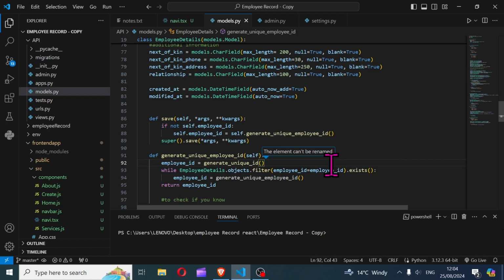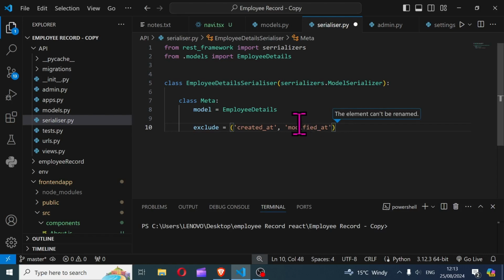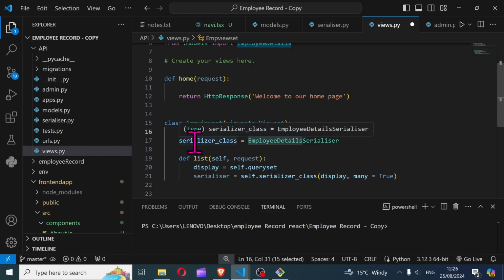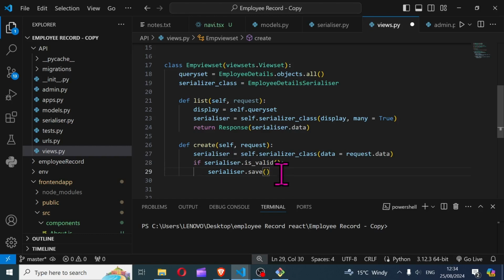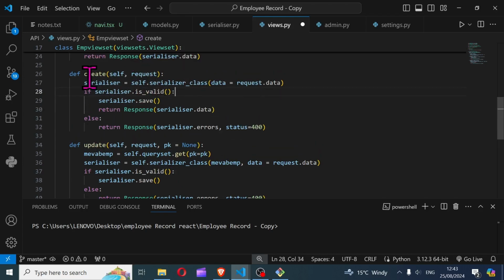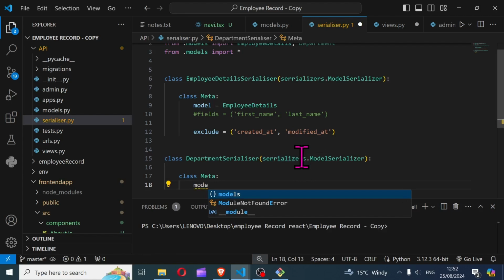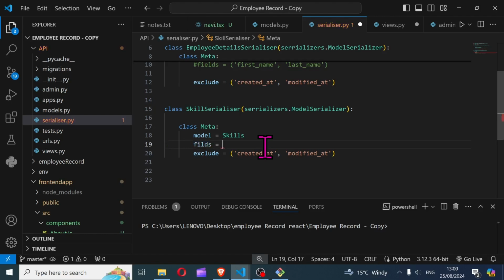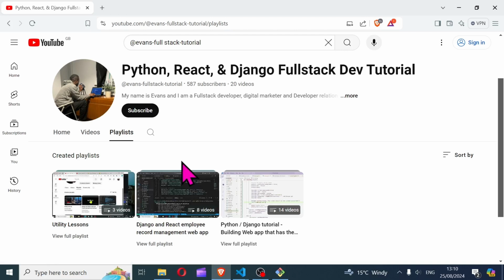# 7 - React and Python/Django - Employee record mgt web app - API, Serializers, and view sets.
Welcome to the continuation of our tutorial where I am teaching on how to build a full-stack Employee Record Management web application from scratch! This is the 7th video in this series, and we are using python and Django for the backend, React JS for the frontend, SQLite for DB and rest farmwork as well.

What You Will Learn:
1. Creating API Endpoints: Use Django REST Framework to build API endpoints for managing employees, departments, and skills, including listing, creating, updating, and deleting records.
2. Building Serializers: Understand how to use serializers to convert complex data types to JSON and handle data validation.
Key Features of This tutorial:
• Full CRUD Functionality: Add, edit, delete, and view employee records, departments, and skills.
• Error Handling & Validation: Comprehensive validation and error handling to ensure data integrity.

Do you want to integrate video call app function to your application? Learn more about our products and services at ZEGOCLOUD . Watch this video to learn how to build video call apps as well

happy coding!